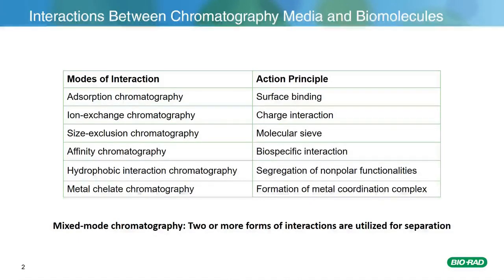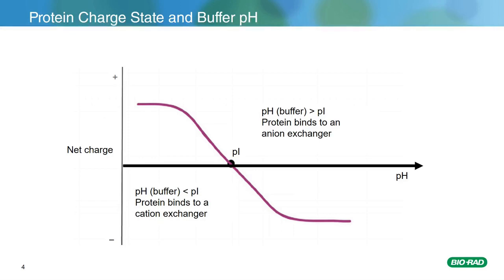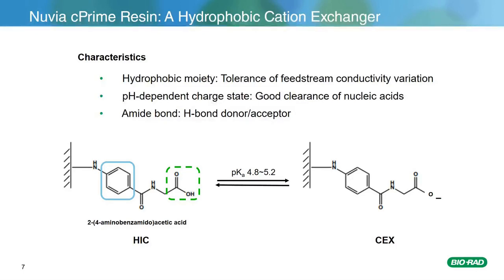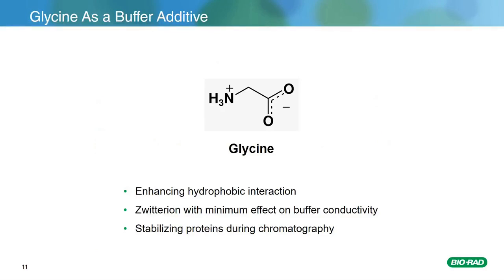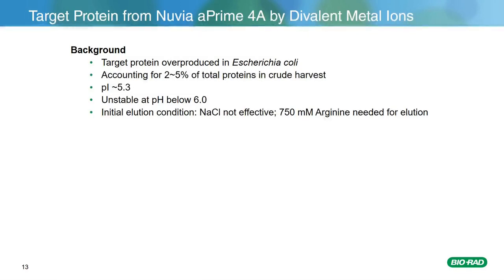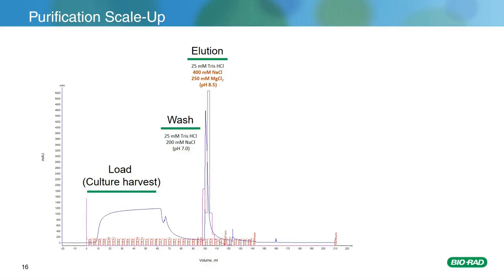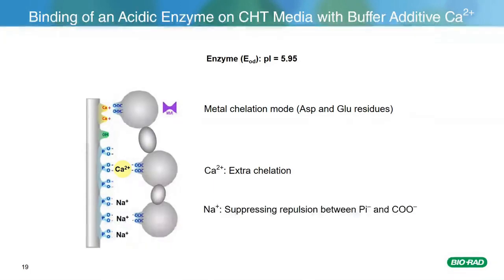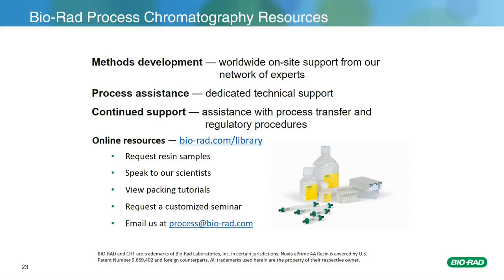Mixed-Mode Chromatography: Optimizing Target Purity and Recovery with Buffer Additives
"Mixed-Mode Chromatography: Optimizing Target Purity and Recovery with Buffer Additives." Presented by Xuemei He, PhD, R&D Manager of Chromatography Media Chemistry, Bio-Rad Laboratories.